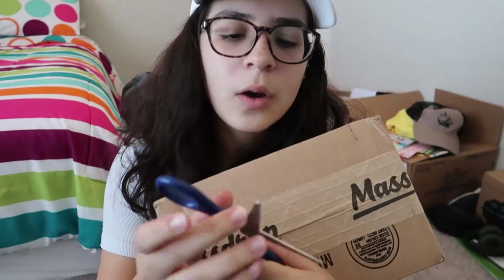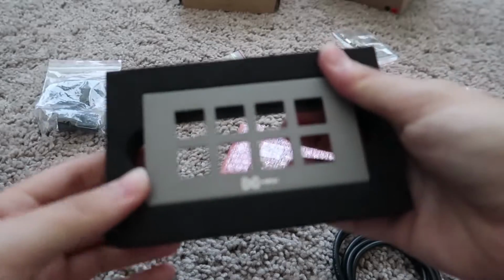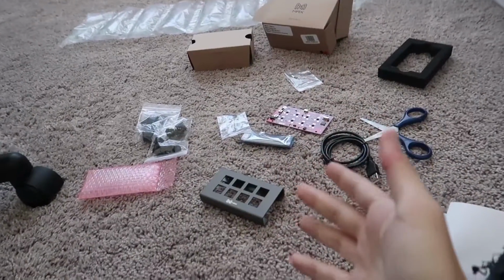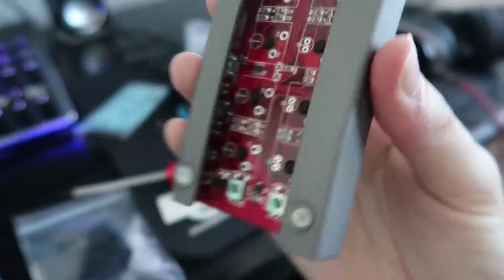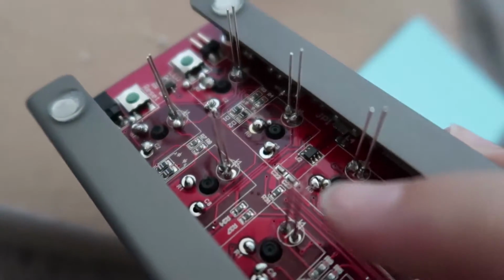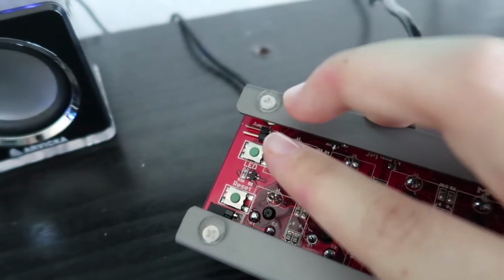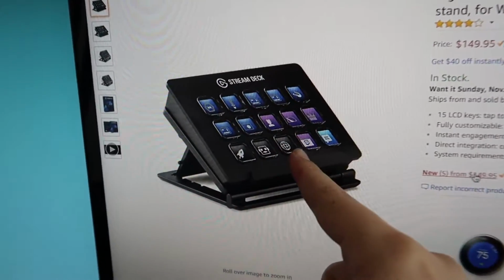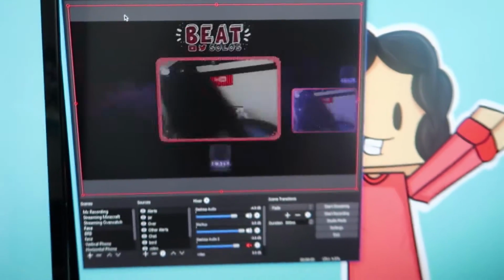Waste of Money.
Dont get this unless you're sure of it

This is what I recommend buying instead if you're in the market for this